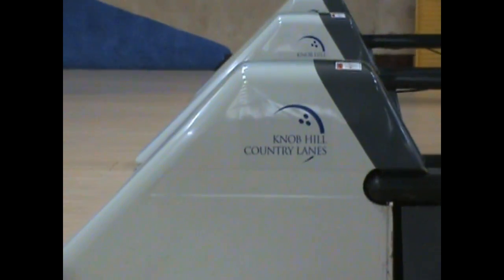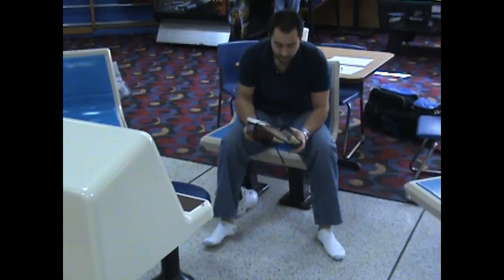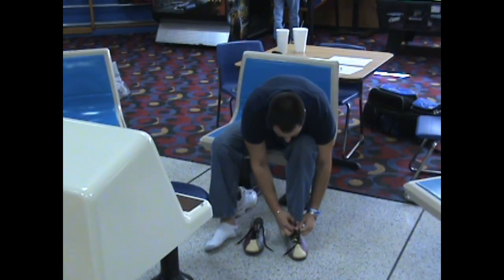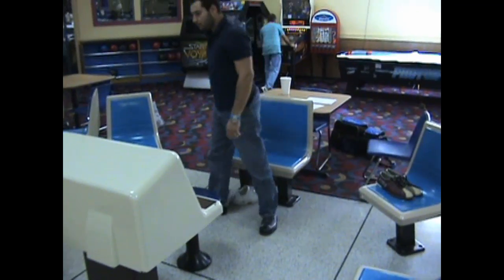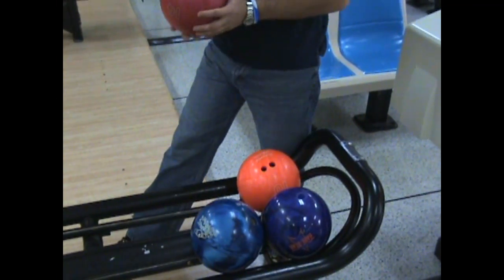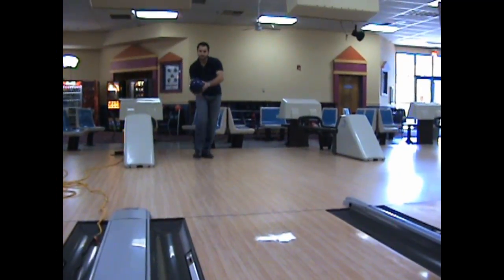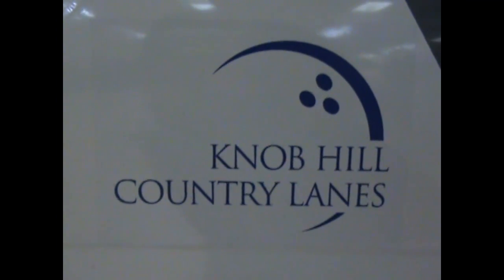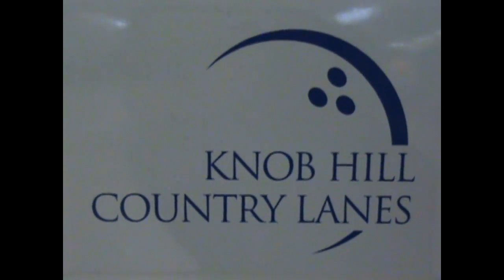Knob Hill Country Lanes - Safety Tips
Here are some basic saftey tips for you beginner bowlers out there.